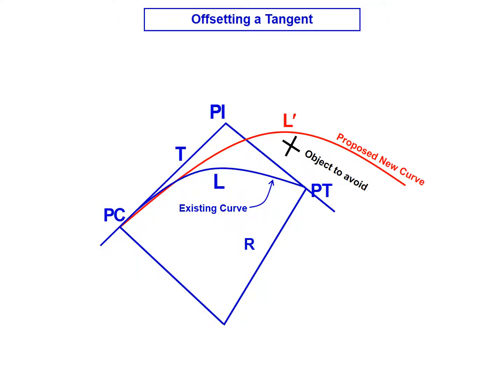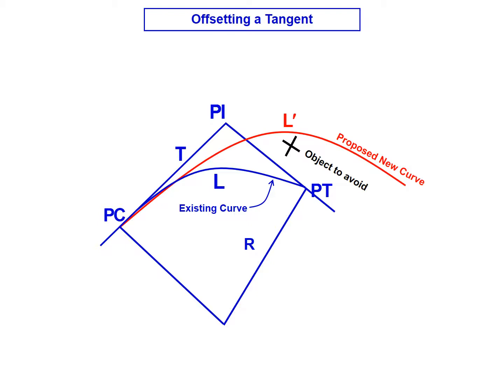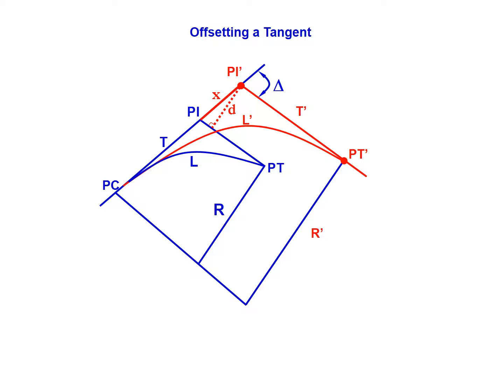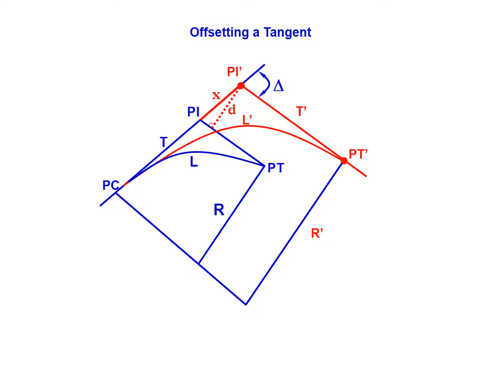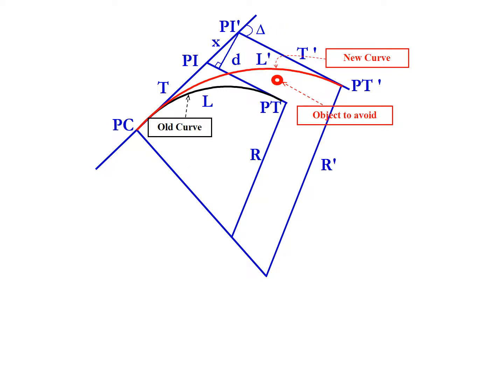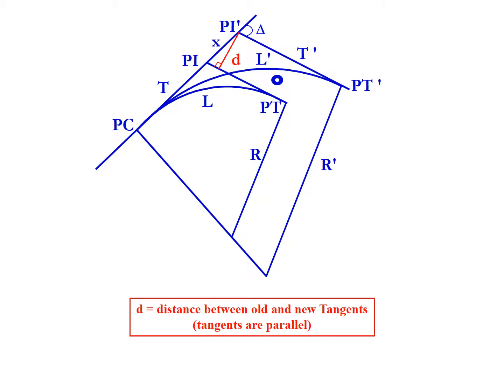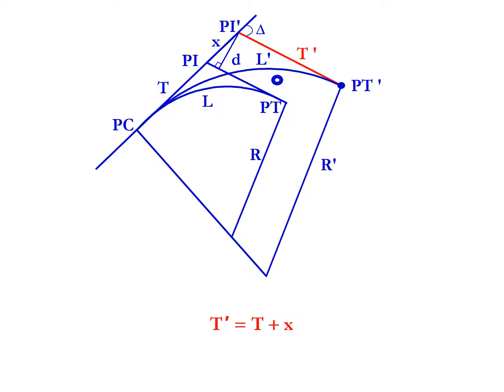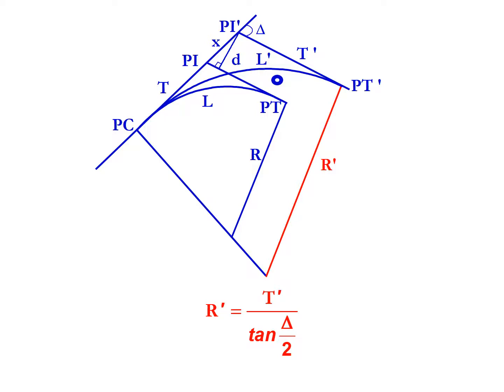Offsetting a Tangent for Highway Horizontal Alignment